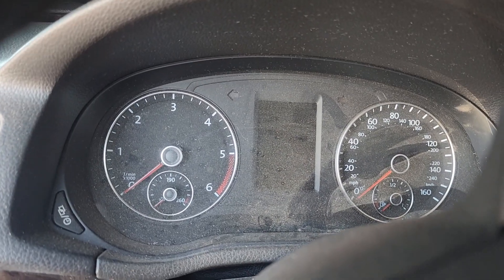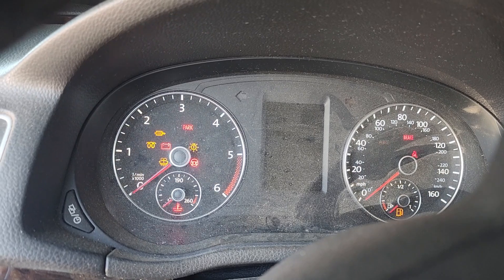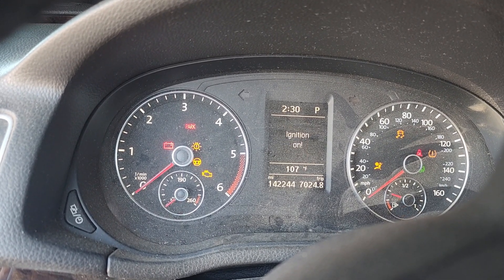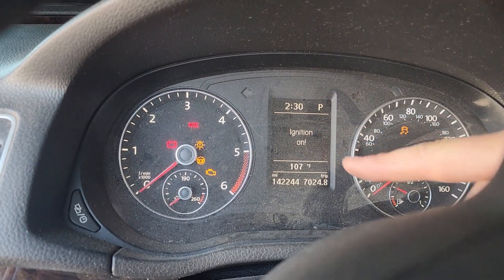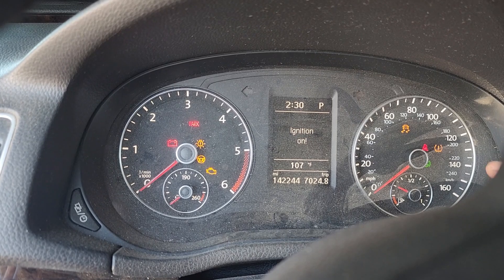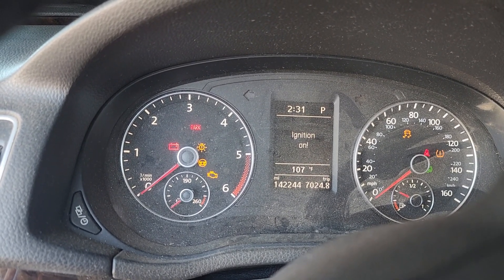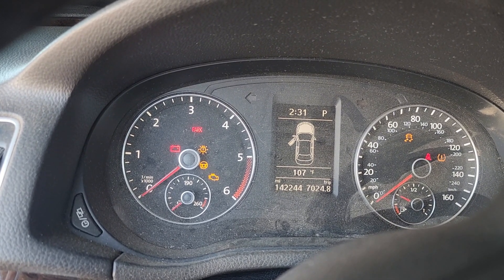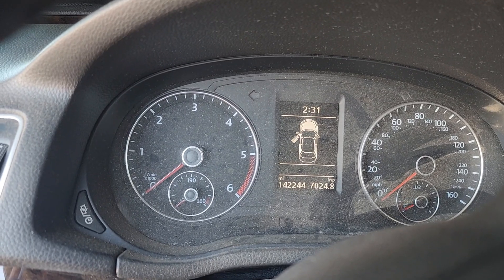B8 TDI - Crank but No Start Troubleshooting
Trying to diagnose the crank, but no start condition on the TDI.

NO check engine codes.
All fuses good.
All relays good.
Checking the lift pump (fuel pump).
Checking the high pressure fuel pump.